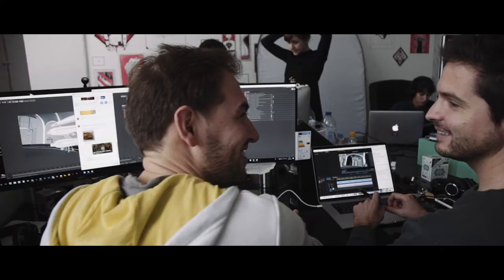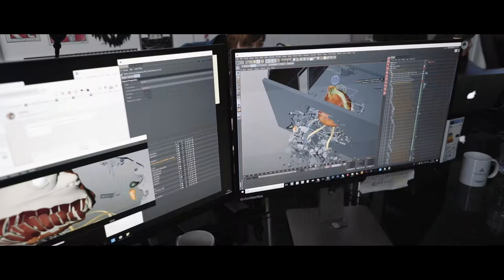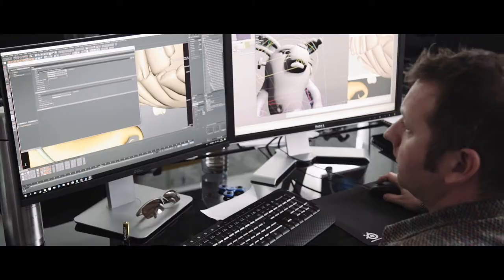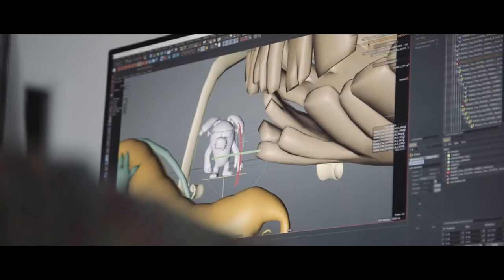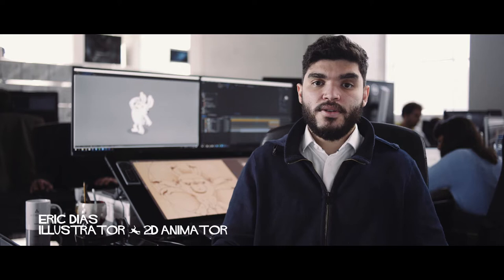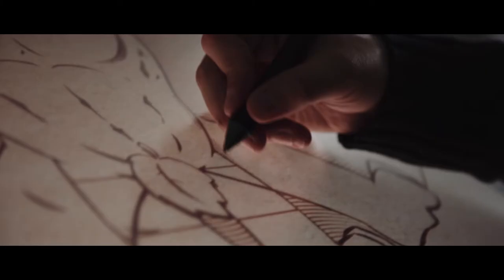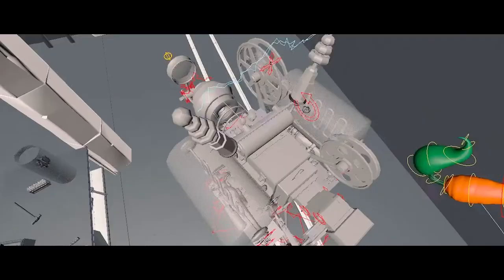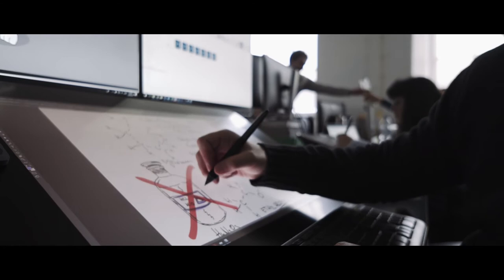DFTA Production Diaries ‘#3 EPI’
In the #3 episode of DFTA Production Diaries, we will be talking about the animation process. Directors Guilherme Afonso and Miguel Madaíl explain their vision and some of the animators involved, namely Eric Dias, Rik Goddard, Sebastião Lopes and FX TD Francesco Giugliano, talk about their approach and insights into this project.

Credits
Production & Co-directing: Cristina Reis / Telmo Domingues
Editing: João Correia

DFTA is supported by Maxon, Nvidia, Redshift, Wacom, GridMarkets and OrionVM.

Special thanks to Coworklisboa.